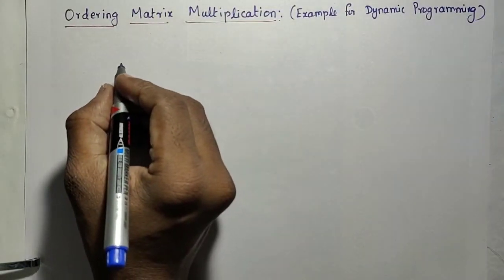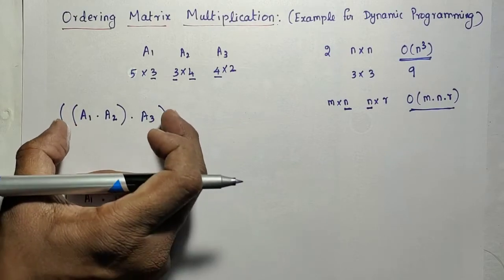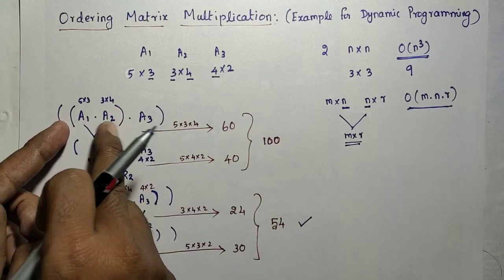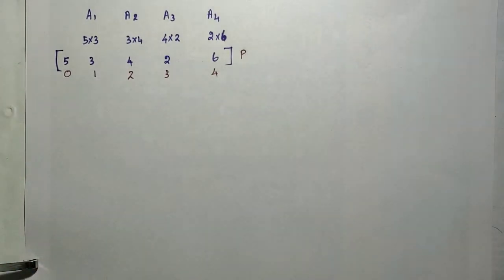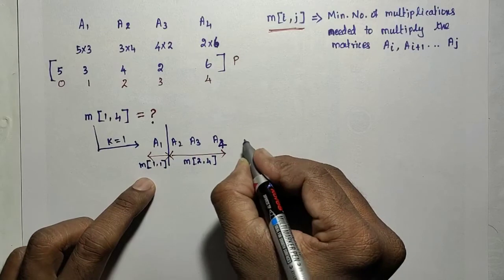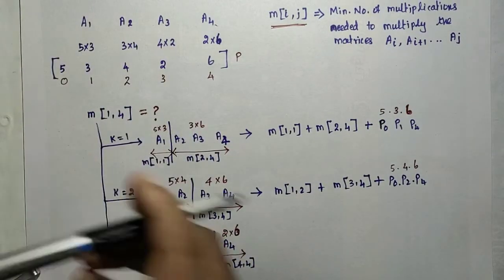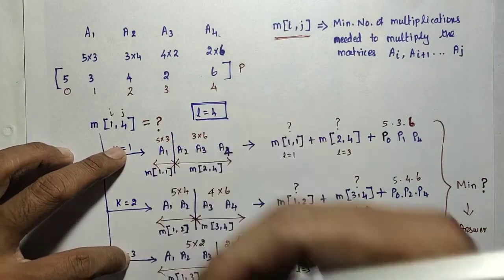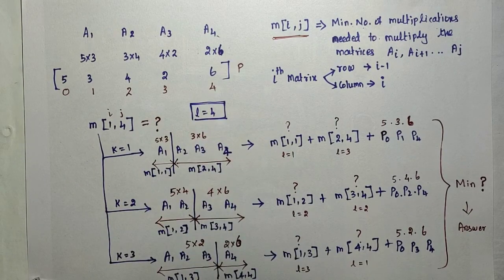Dynamic Programming Part3 MCO1